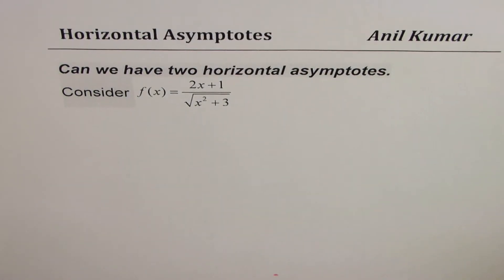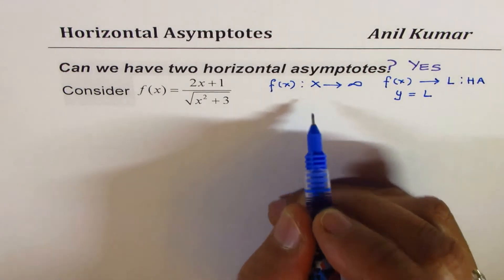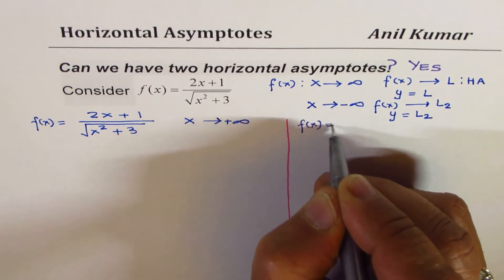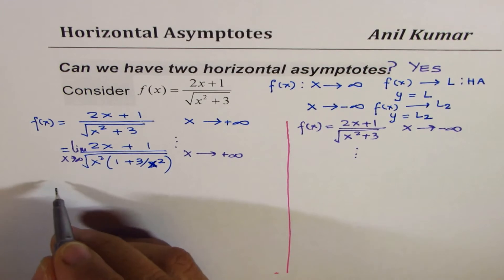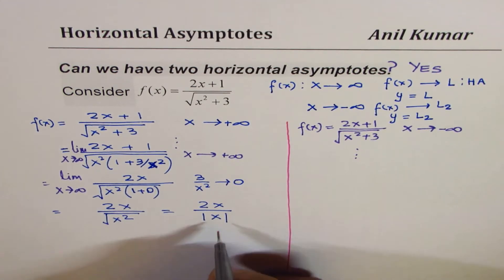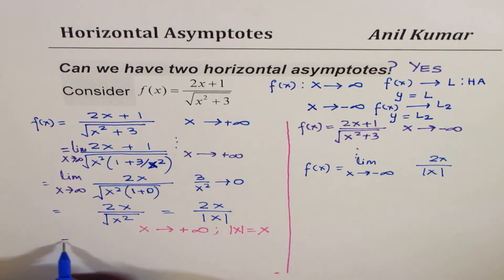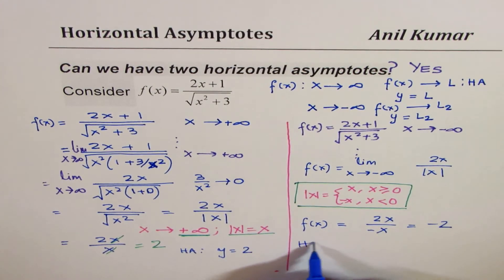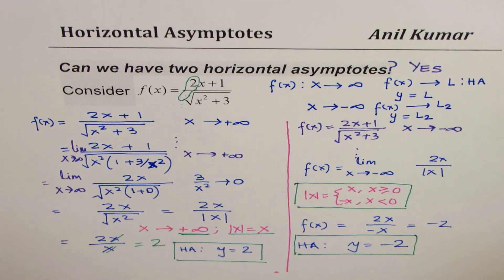Can a Function have Two Horizontal Asymptotes